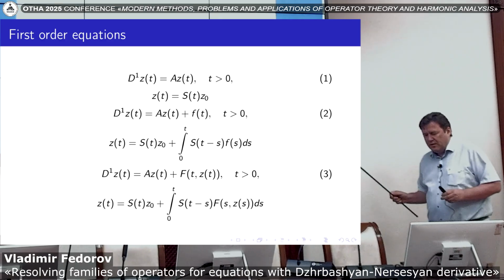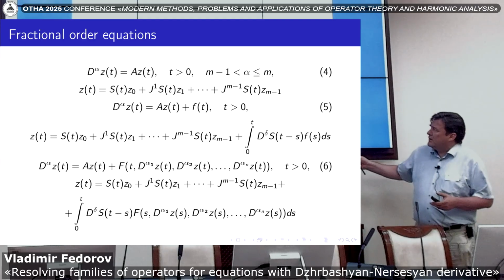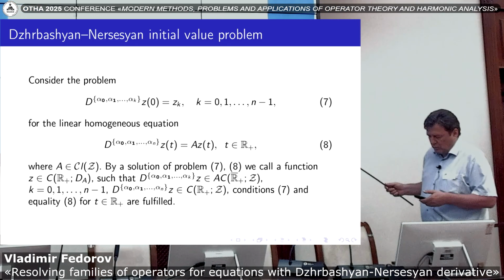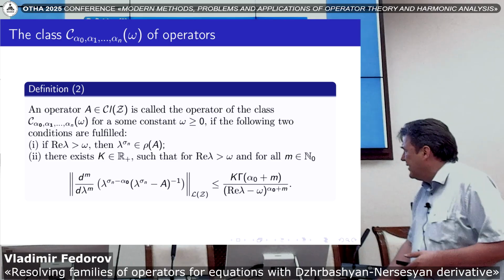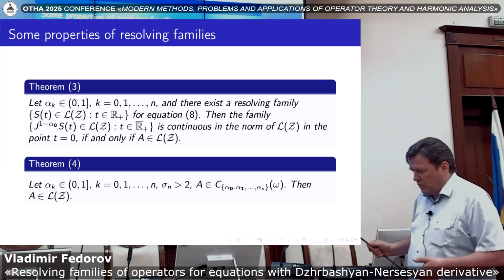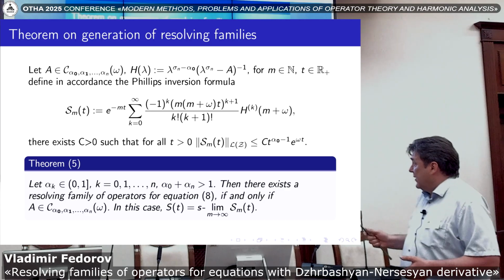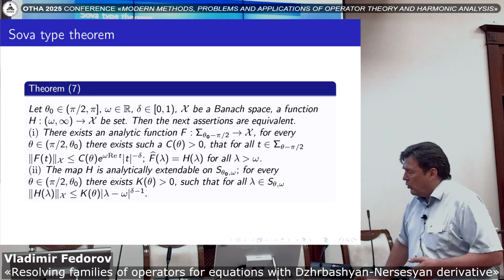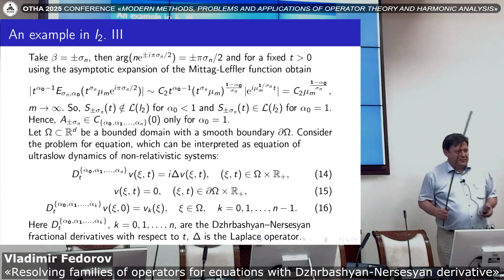OTHA-2025 - Vladimir Fedorov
The international scientific conference "Modern Methods, Problems and Applications of Operator Theory and Harmonic Analysis - XV (OTHA-XV)" was held in Rostov-on-Don, Russia, at 24 - 29 August 2025. This year, we are celebrating the 110 anniversary of Southern Federal University. Also, this year the OTHA conference celebrates the 15th anniversary since its launch in 2011.